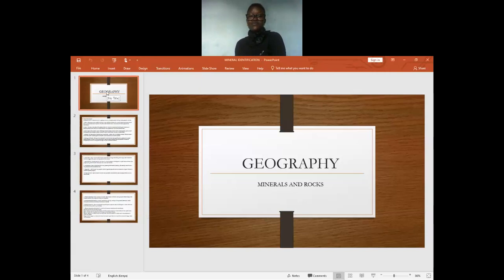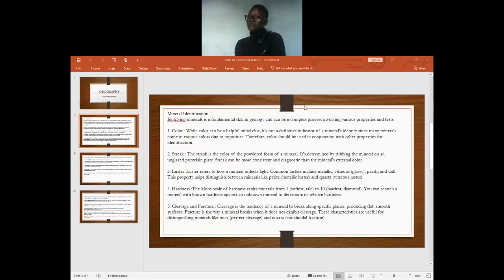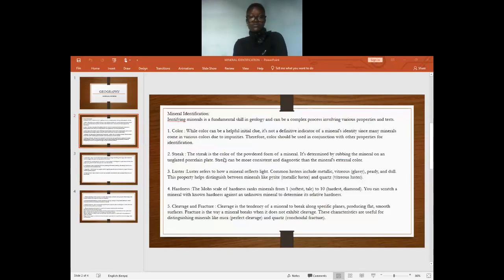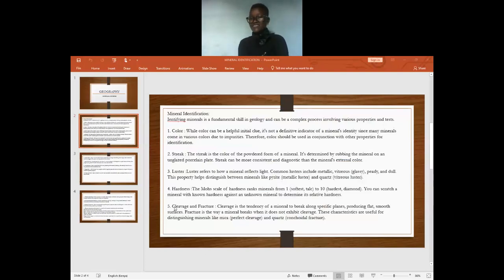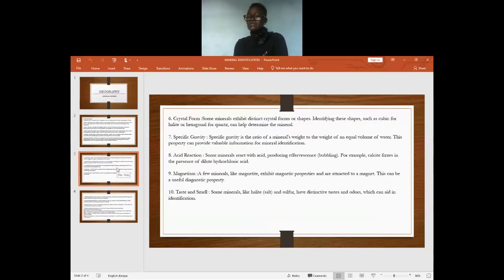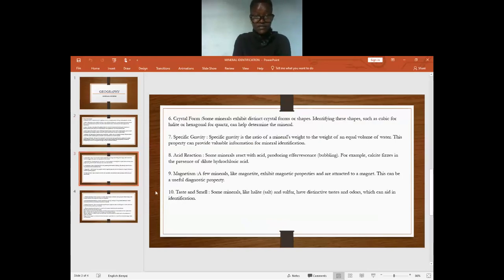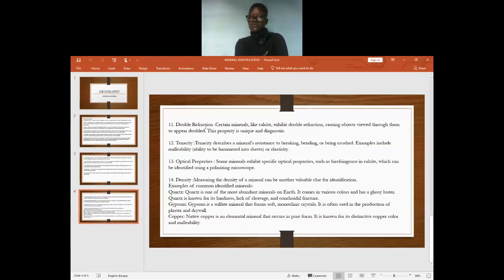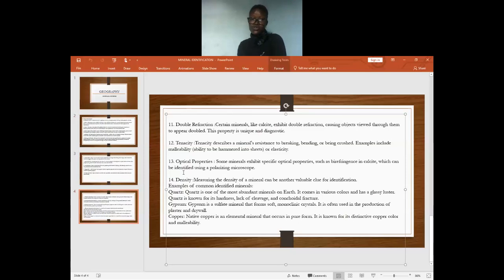Geography, mineral identification